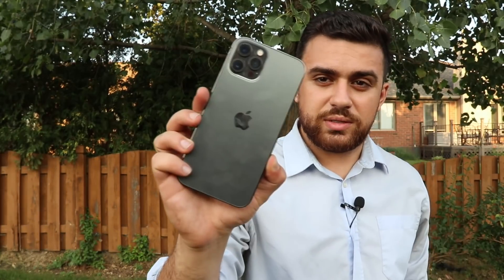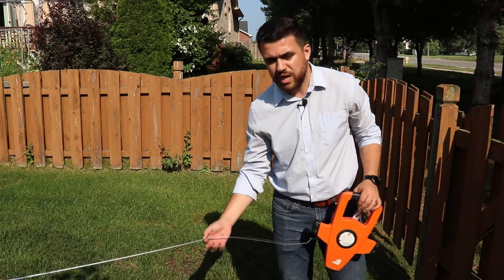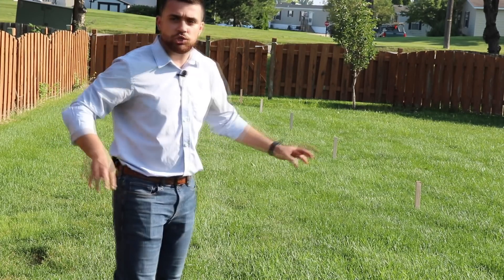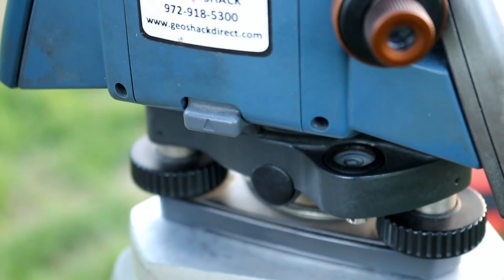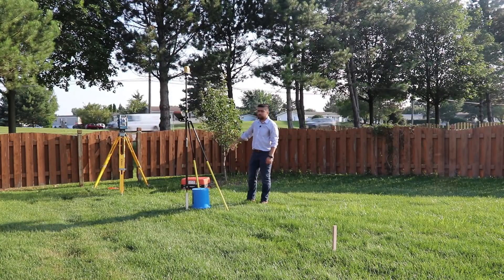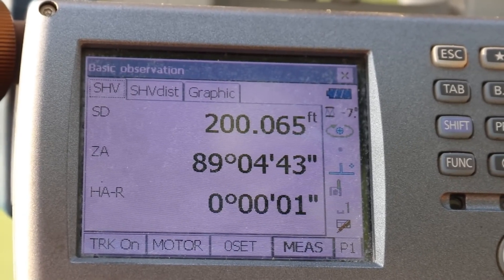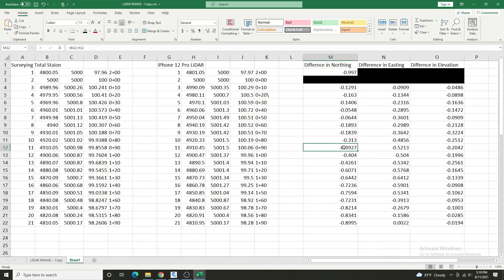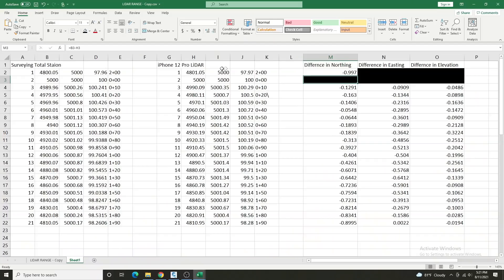iPhone LiDAR accurate drift over 200 feet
Today we will be testing the range drift of the iPhone 12 Pro's LiDAR Sensor and comparing the coordinates of 200 feet to the coordinates captured on a Surveying Total Station.

Chapters:
0:00 Intro
0:55 Staking 200 foot line
3:39 Measuring using the Total Station
8:09 Measuring using iPhone LiDAR
9:40 Processing Data
13:43 Data Analysis
18:04 Outro